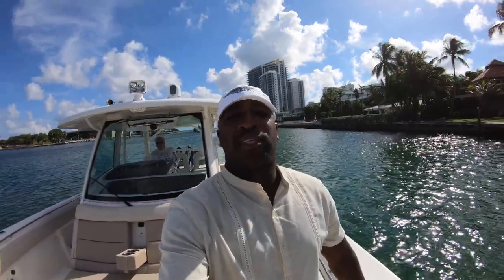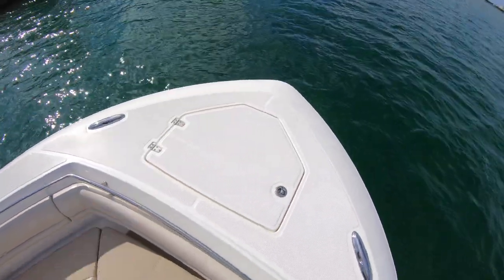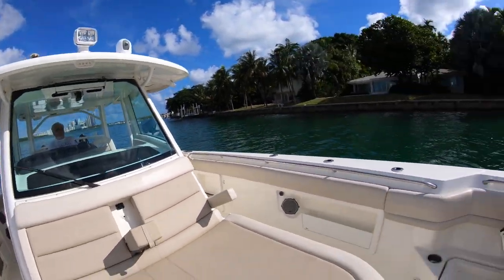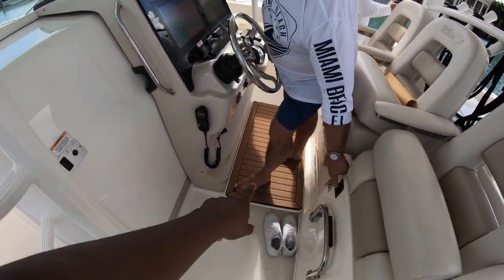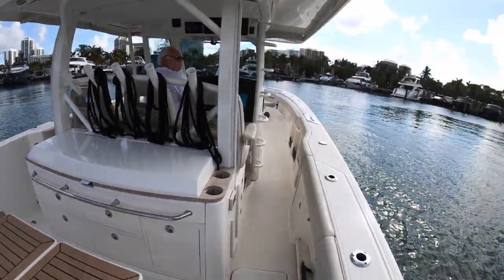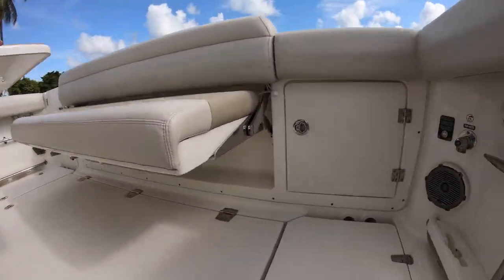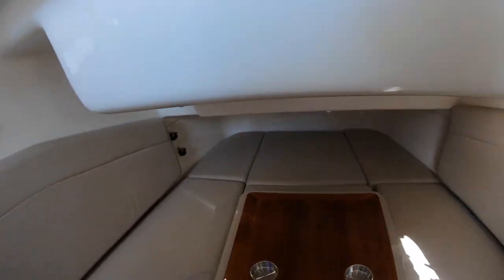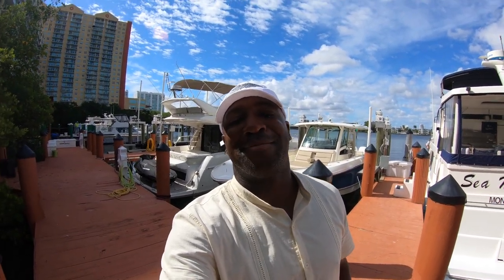2018 Boston Whaler 38 Outrage